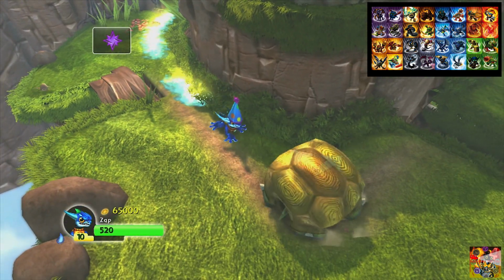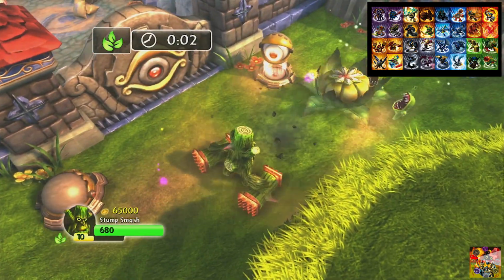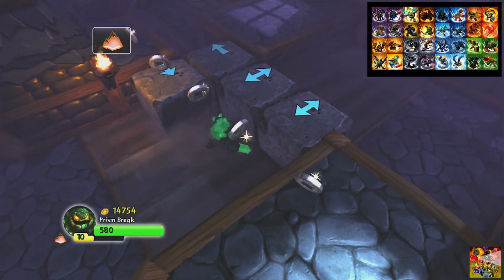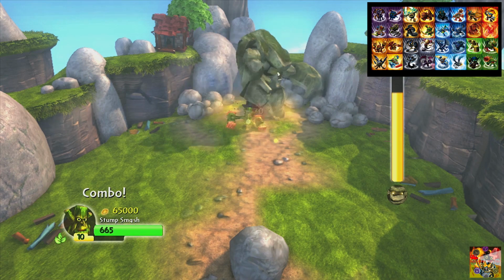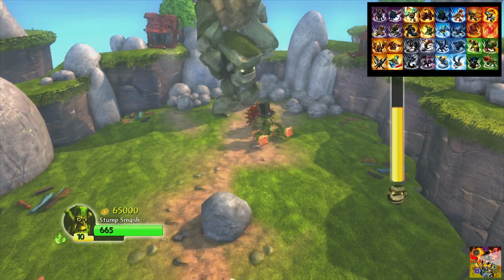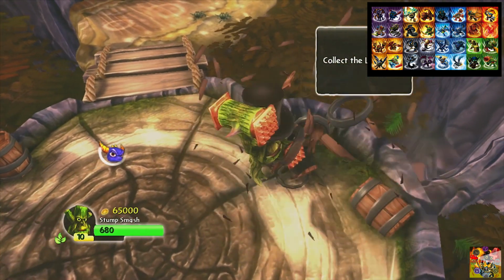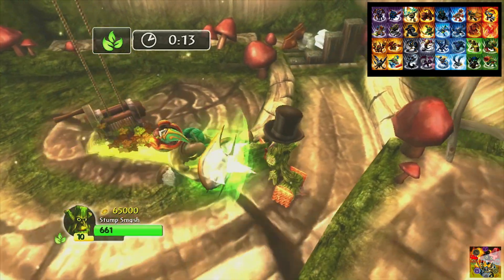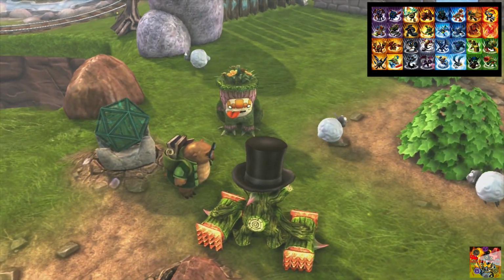Skylanders Spyro's Adventure Soul Seekers Episode 6: The Scientific Episode...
Welcome back to "Skylanders Spyro's Adventure Soul Seekers". Here's how the series works; all 32 Skylanders are locked out, and the only way to unlock them, is to "seek out their souls". This comes in the form of soul gems, once a Skylander's soul gem is found, the corresponding character is unlocked and can be used whenever the current element of the area matches their element. If a Skylander is defeated in battle they are classed as "dead" and can't be used throughout the remainder off the series. Its effectively a Locke, but all the characters for said Locke are unlocked by seeking out there soul gems throughout the game. One last thing, I need to 100% every level before I can tackle the final boss fight in the game. I hope you enjoy!